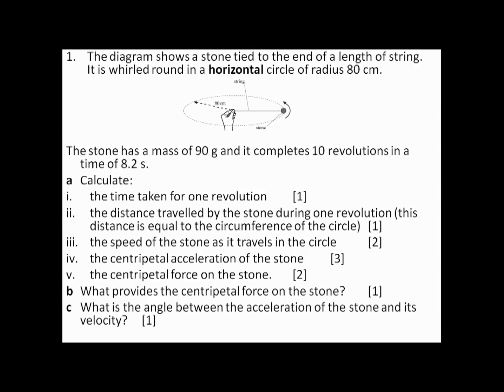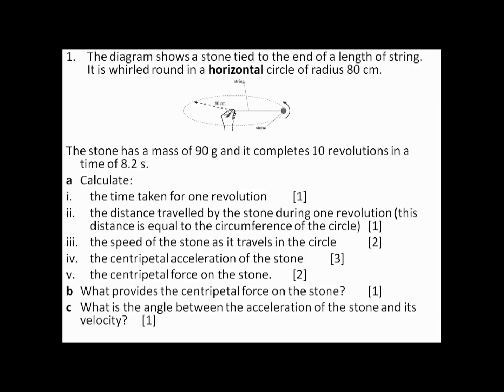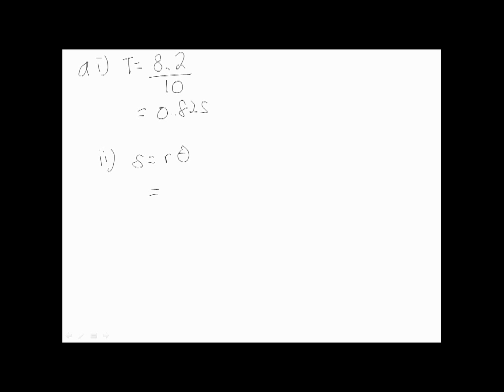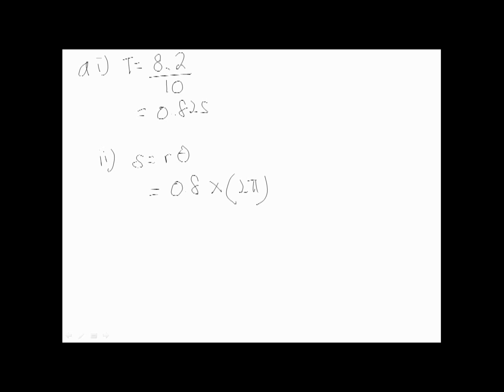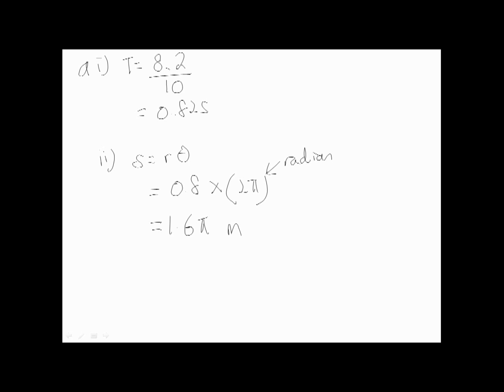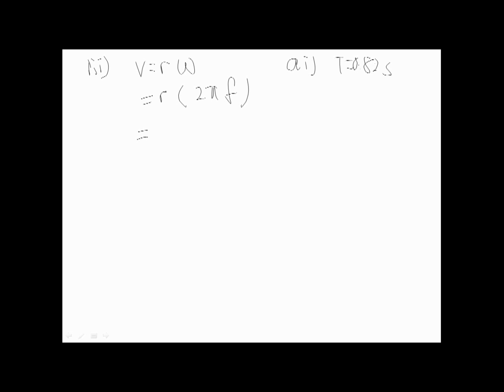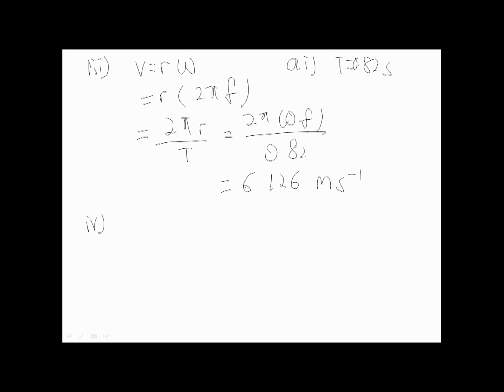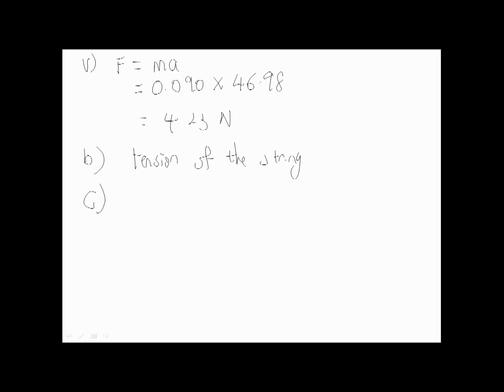Tutorial 3 Q1